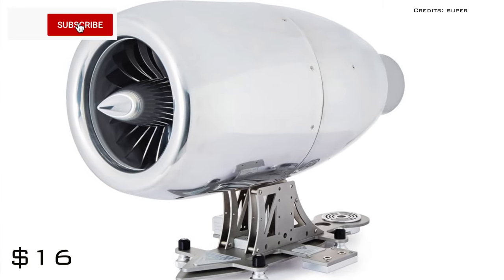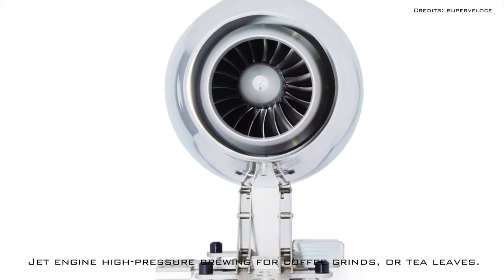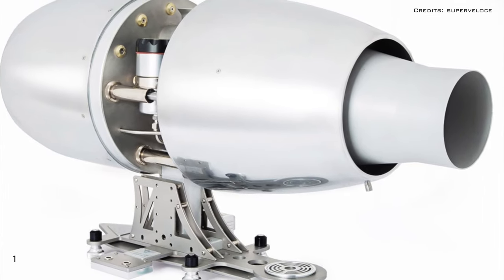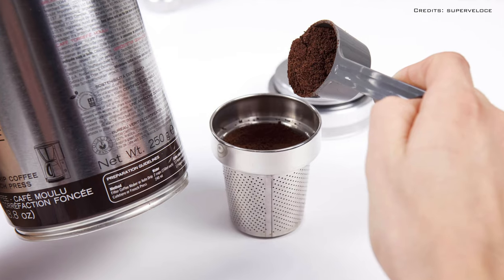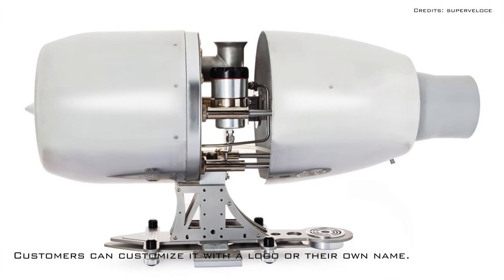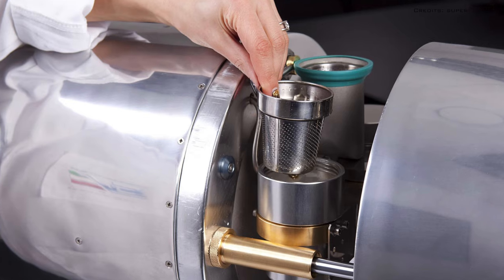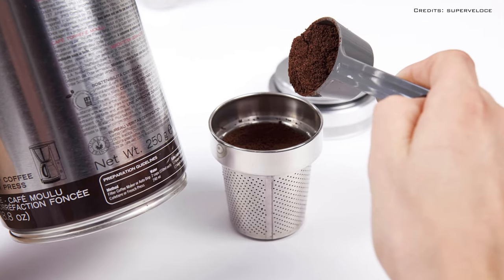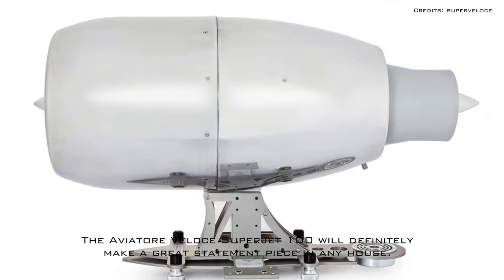$16,711 Jet Engine "Aviatore Veloce Turbojet 100" Coffee Maker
The $16000 Aviatore Veloce Turbojet 100 is the most expensive and sophisticated coffee maker on the market.